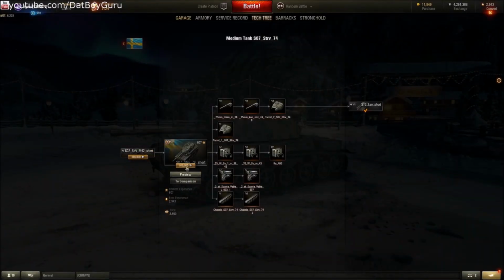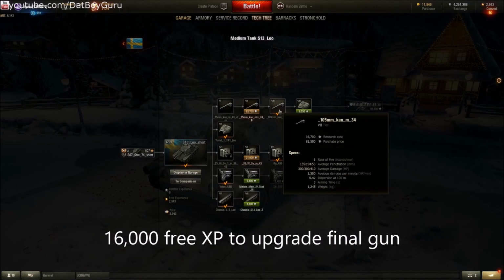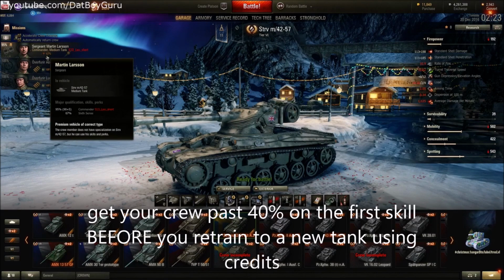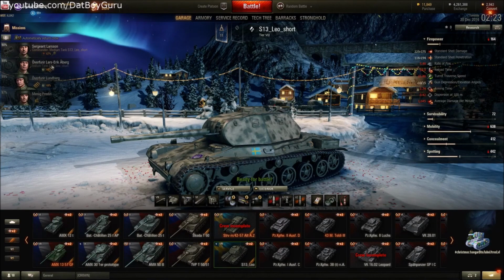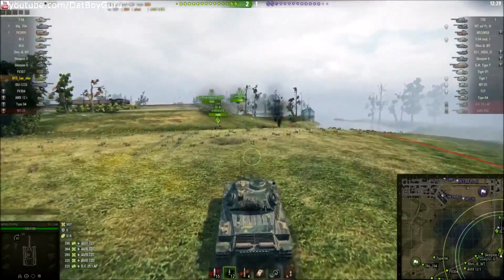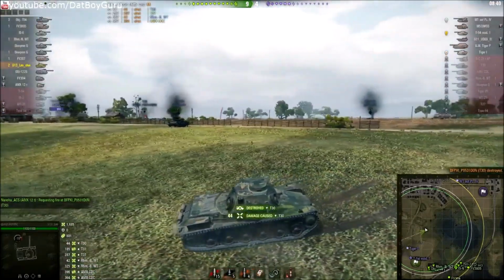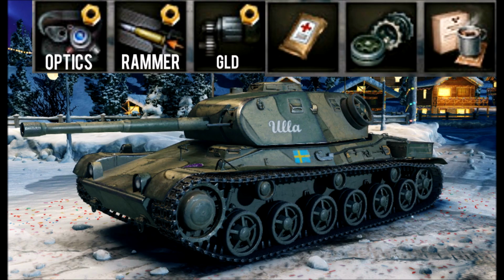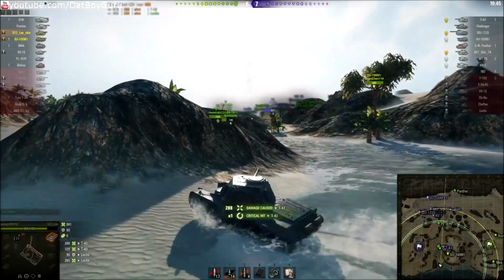World of Tanks How to Prepare for NEW SWE MTs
Here's how I did it, hope it helps you out too

INVITE CODE here ► WOT3ASIACCIGURU
                                      1x BT-7A 100% crew
                                      7 days Premium
                                      500 Gold
                                      3x Boosters
                                      2x Large Repair/Med/Fire